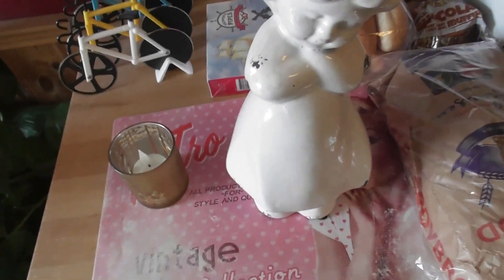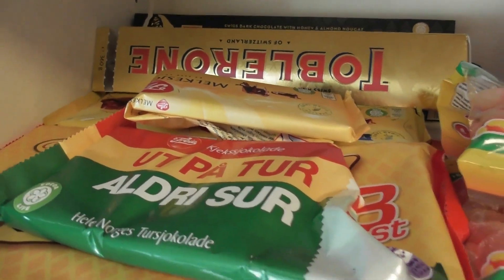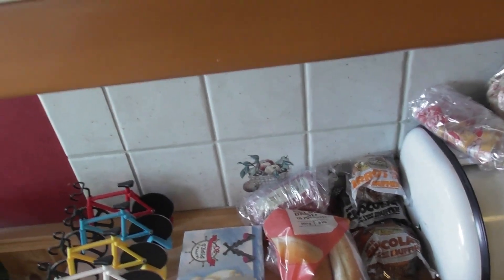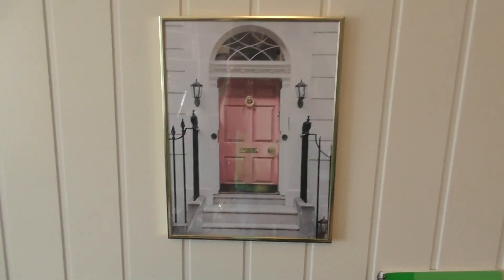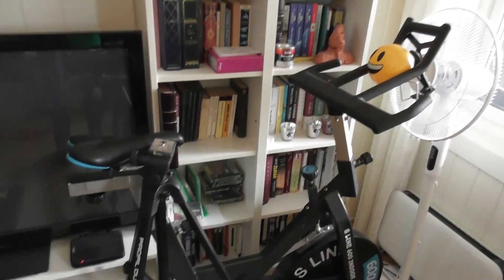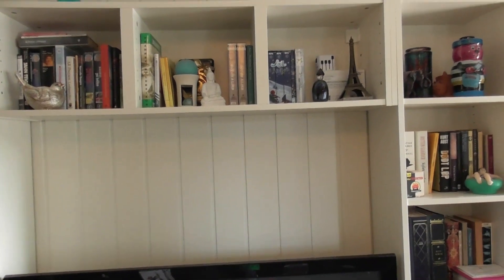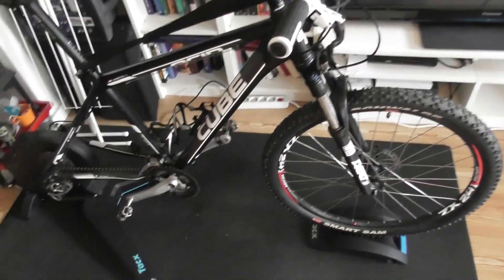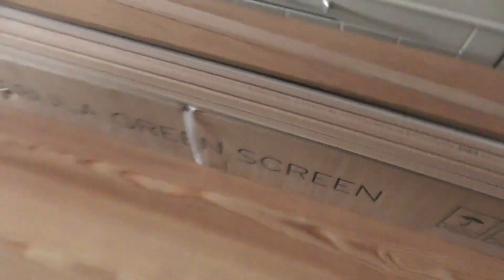ASMR Cozy talk, shoutouts, chocolate, room tour and licorice pipes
Helping you relax. :)

If you want to watch other shorts videos or send me email, you can check out my Instagram account